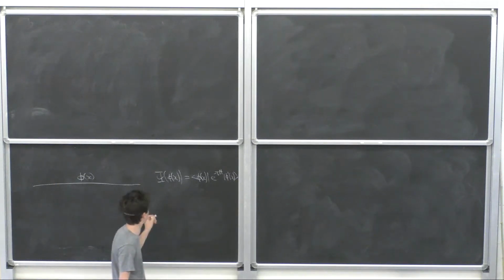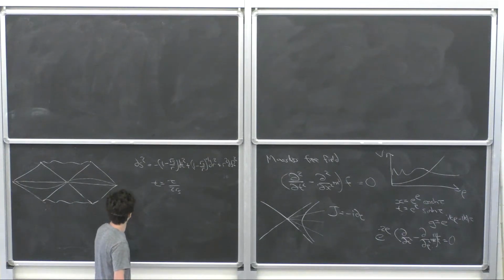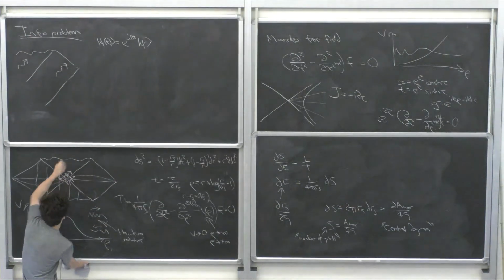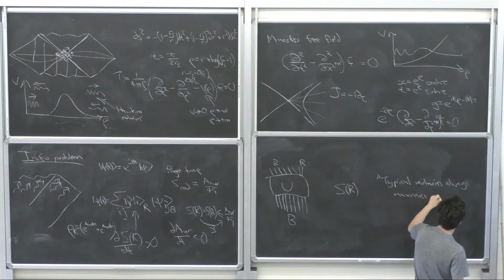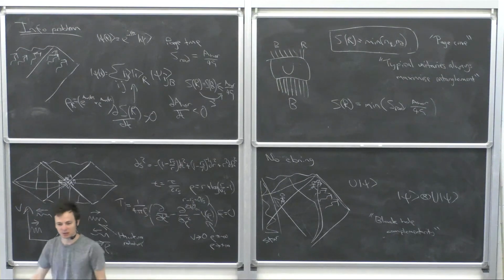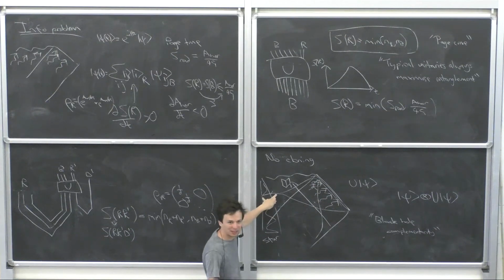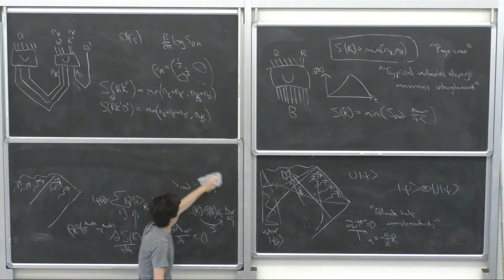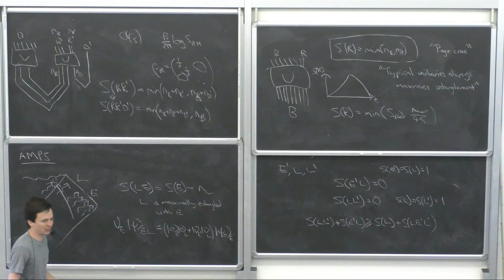Geoff Peningto: "Black holes and holographic entanglement entropy - I"